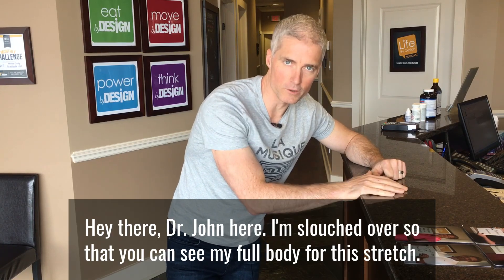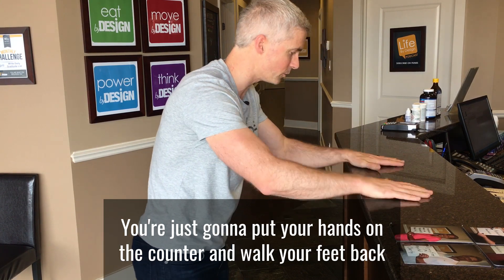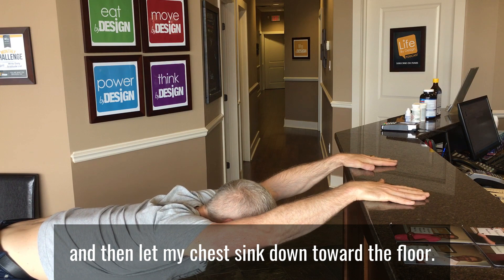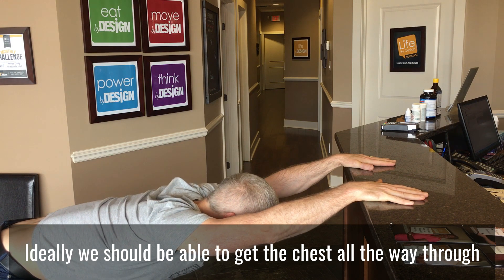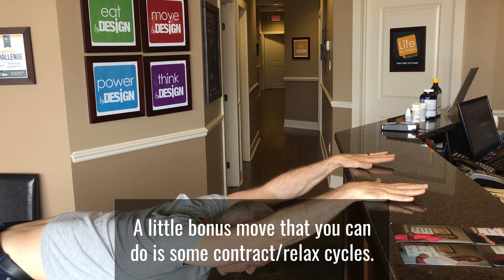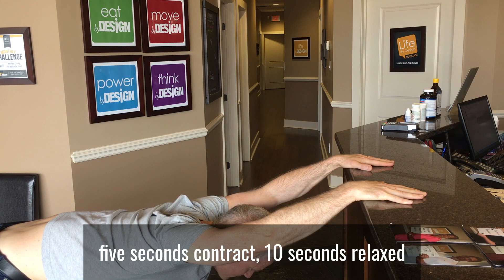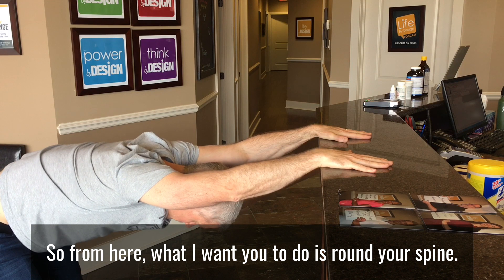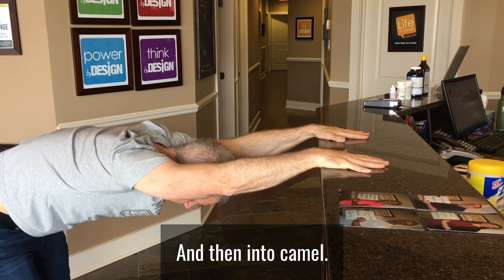The Kitchen Stretch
Tight, sore shoulders?

Try this stretch today!

This is one I'm doing 3-4x/day to counteract all the work I'm doing at my laptop...